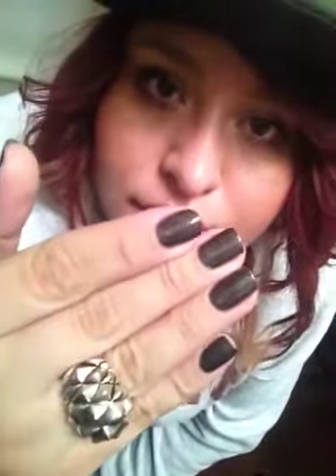Throw On OOTD!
Hi beautiful Ladies!!
Today i just trew it on and went with it. Lately ive been hvaing an obsession with hats. I think this outfit can be worn shopping. I say just have fun with it. Its really comfy and easy with tons of basic items that come together to make an outfit.
Hat Washington Nationals, Sweater is thrifted, Jeggings that I LOVE H&M,  Chain is from Torrid, shoes are slip on sneakers from Walmart. My hair is kinda straight kinda curly. On the lips Primrose from Revlon and BAMMM! Thats the outfit!
Hope you all Love.
Xoxo Gaby